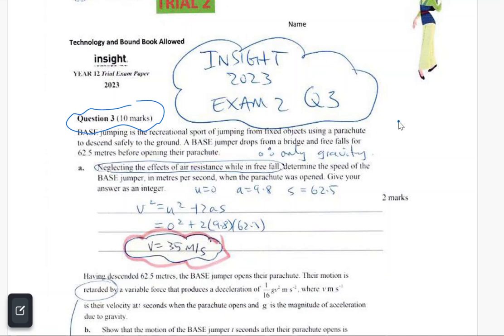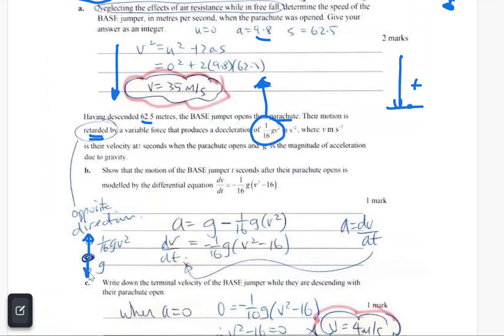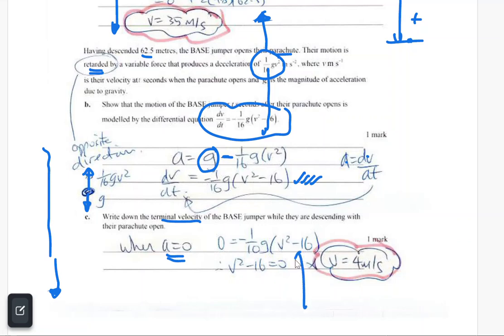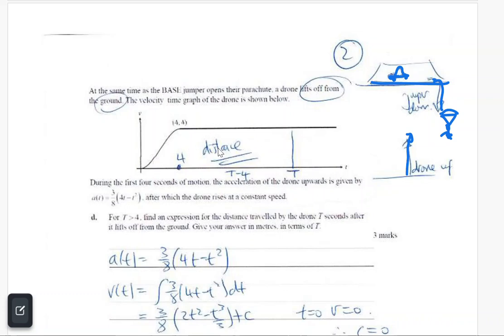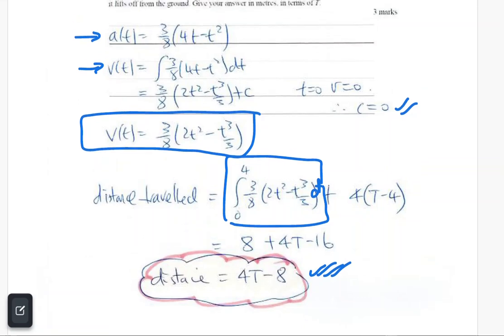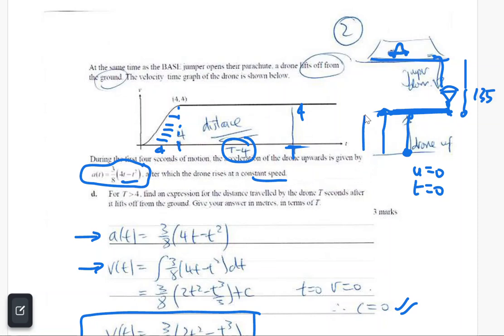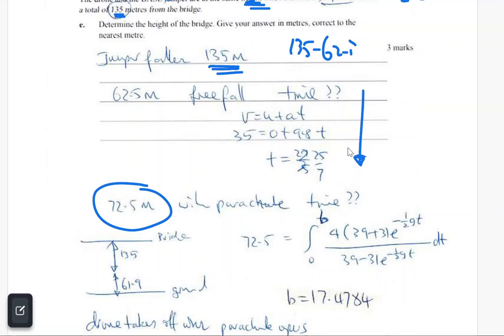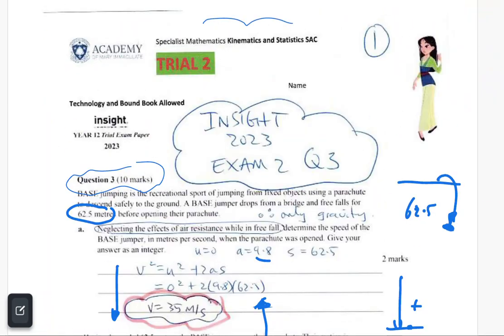sm SAC 3 Trial 2 Ex2 Q3 SOL